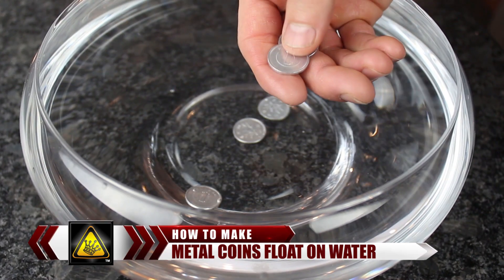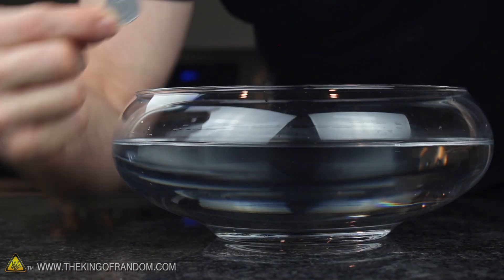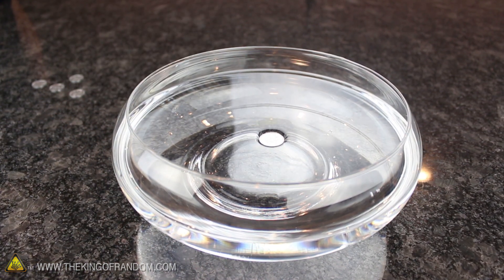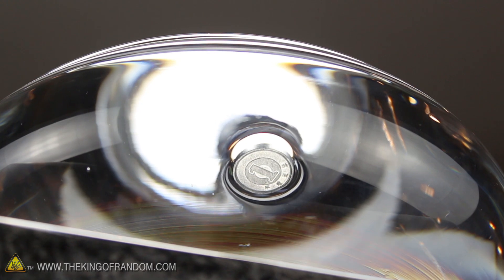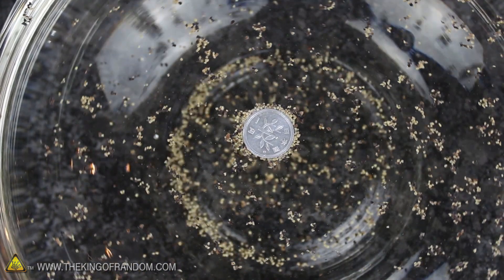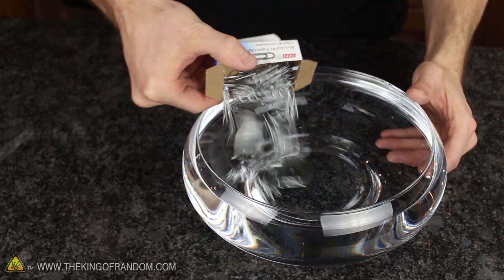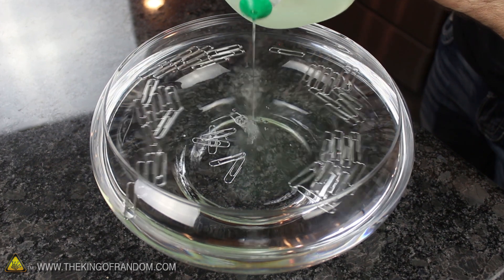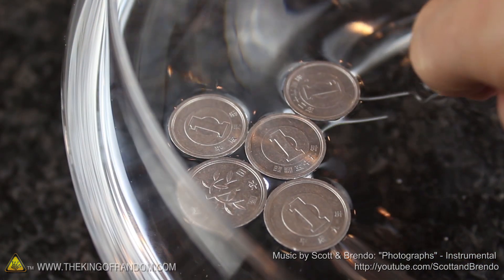Making Coins Float On Water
This simple trick will make paperclips, staples and even some metal coins float on top of water.

Some quick links to a few of the materials I used:

[✓] Paper Clips

With another easy trick, you'll prevent your friends from being able to do it, even if they think they know how.

Next Video: How To Make a "Lemon Fresh" Fruit Fly Trap

WARNING:

Have fun, but always think ahead, and remember that any project you try is at YOUR OWN RISK.

I was amazed while doing a Google image search to come across a picture of a coin floating in a cup of water.  I knew paperclips could float, but never thought coins would!

I immediately filled up a container with water and began testing every american coin I had around the house to see if I could get one to work.  I didn't believe they would, but thought it would be mind blowing if one actually did.

After many failed attempts, I went back to the picture and studied it in more detail to see if it was a hoax or not.

On close inspection, and with a little more research, I learned the coin was actually a 1 YEN coin from Japan, and was made of aluminum.  This made it nearly 3 times lighter than any of my other American coins, and explained why it could float, and the others couldn't.

We had some Japanese exchange students living with us over the years, and I got some 1 YEN coins to experiment with, and they worked no problem.

Pretty cool trick, and I understand it will work with currencies from other countries as well, so long as the coins are made of aluminum!

Have fun! :)